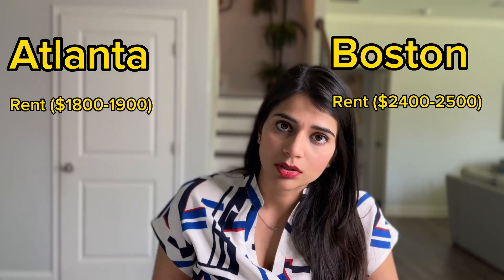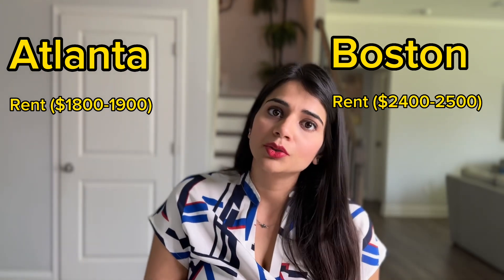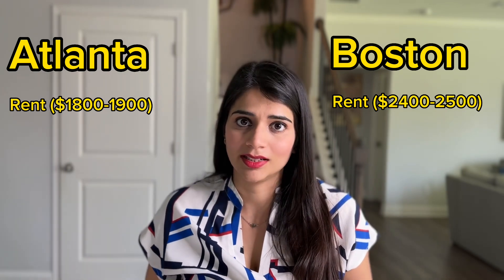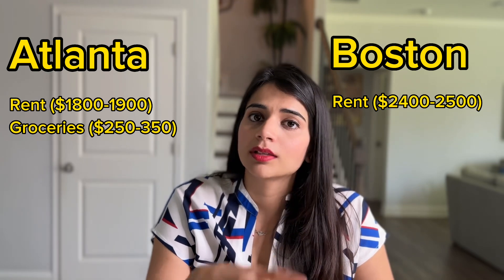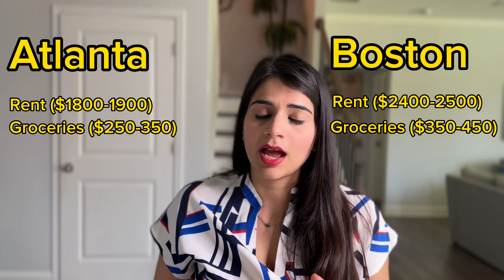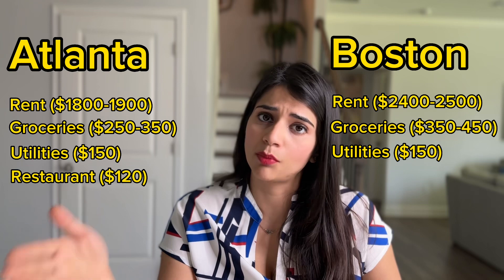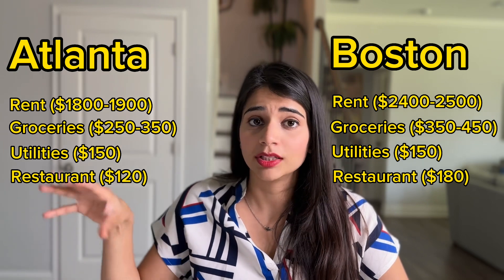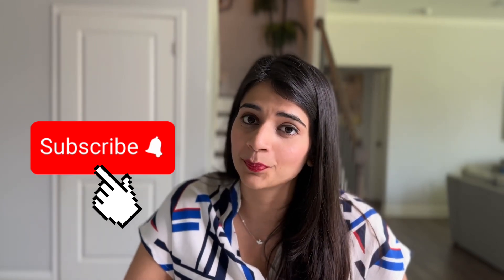How much does it really cost to live in USA during 2023 inflation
Curious about the cost of living in the USA? In this video, I compare the monthly expenses, including housing, transportation, groceries, and more between two popular destinations for international students which are Atlanta and Boston. Get a clear idea of how much it will cost you and make informed decisions for your study abroad journey. 💼🌍💸

Timecodes
0:00- Introduction and Data source
1:11- Housing
3:01- Groceries
3:32- Utilities
3:50- Restaurants
4:50- Overall monthly cost